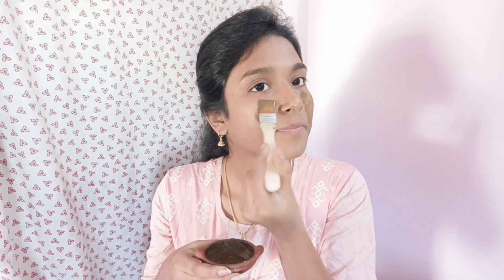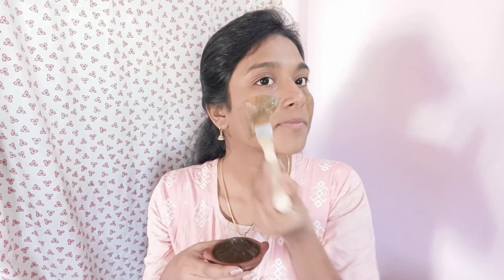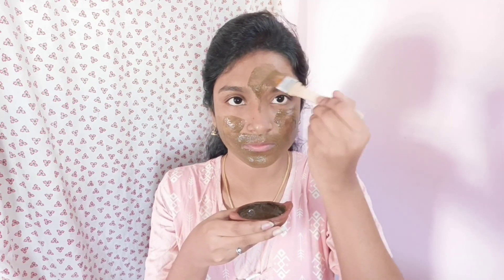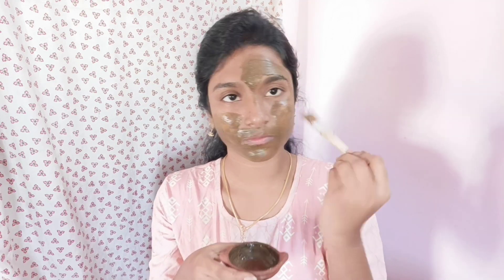Nalangumaavu/சிறியவர் முதல் பெரியவர் வரை முக பொலிவு பெற/கண்ணாடி மாதிரி முகம் பளபளக்க/gayus lifestyle